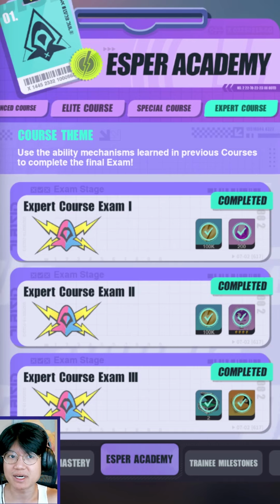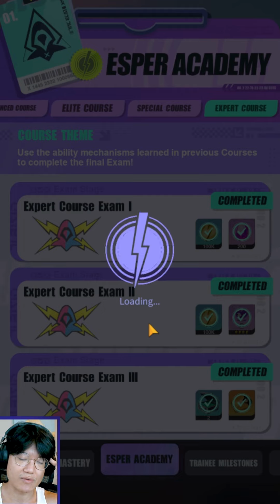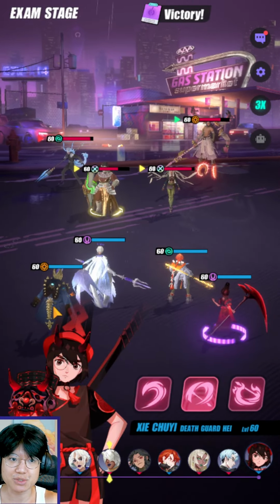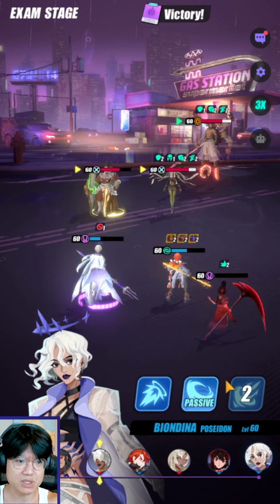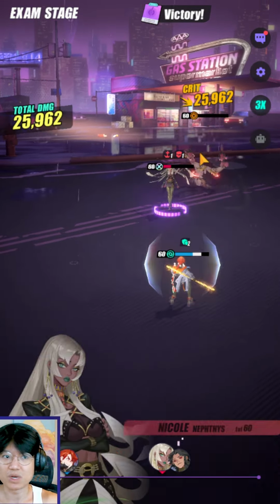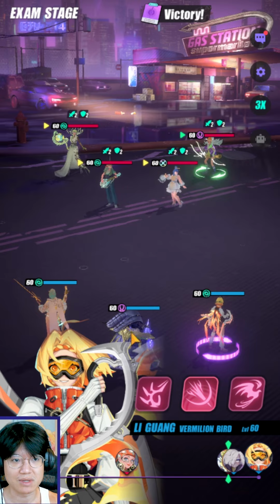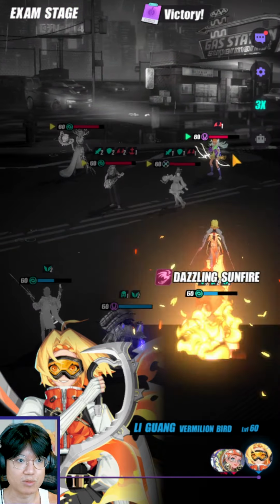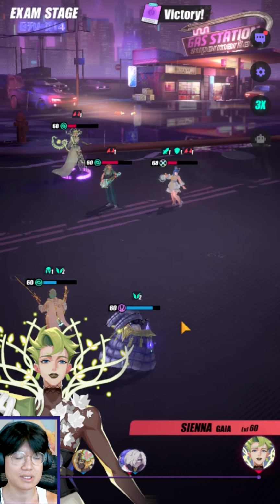NEW Esper Academy (Expert Course Exam 2 & 3) | DISLYTE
00:00 NEW Esper Academy (Expert Course 2 & 3)
00:55 Expert Course Exam II
02:55 Expert Course Exam III